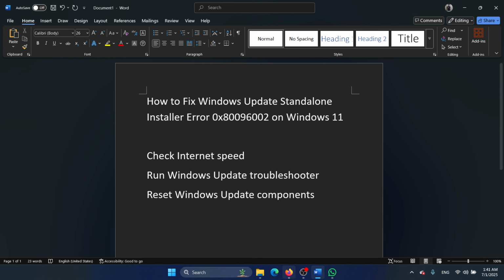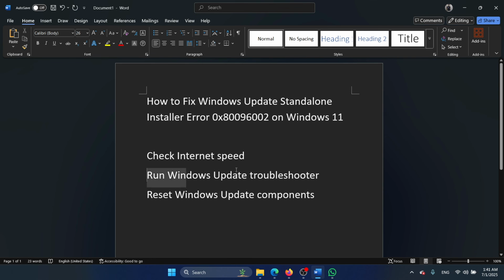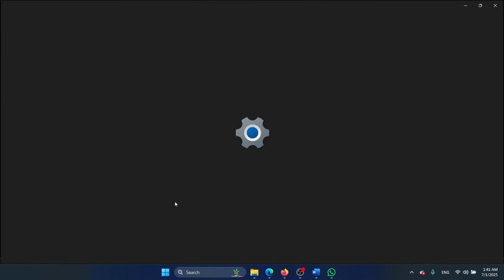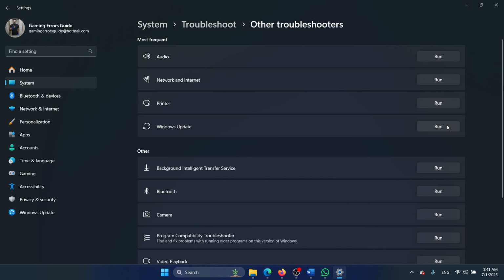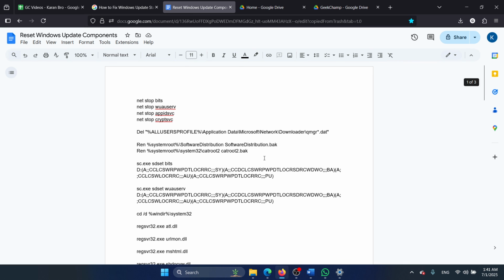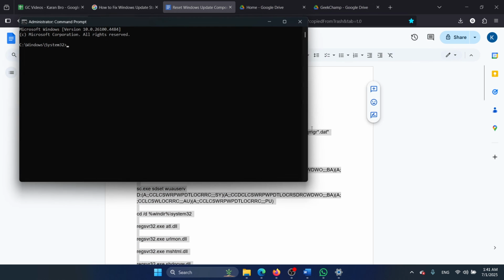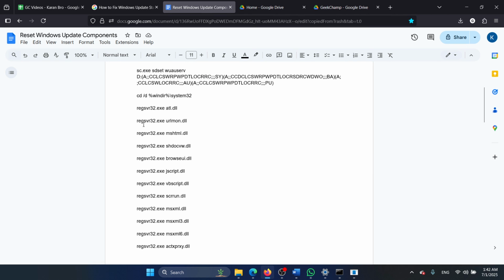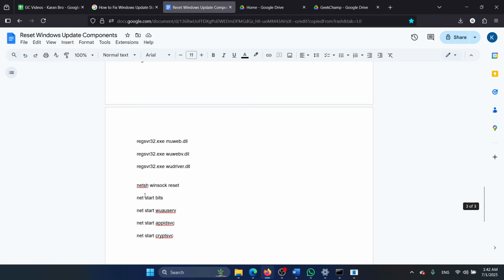How to Fix Windows Update Standalone Installer Error 0x80096002 on Windows 11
Video Title: How to Fix Windows Update Standalone Installer Error 0x80096002 on Windows 11

If you wish to Fix Windows Update Standalone Installer Error 0x80096002 on Windows 11  then please watch this video.